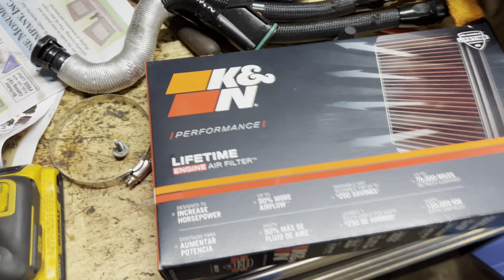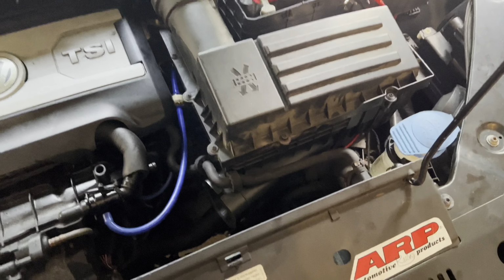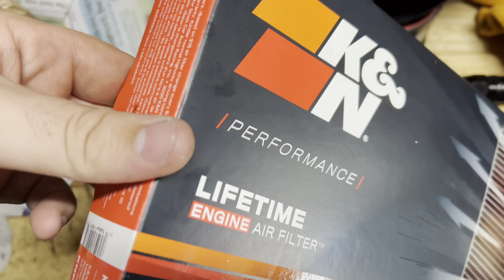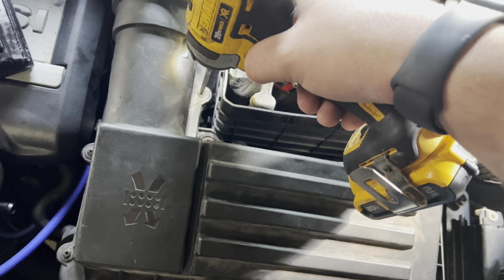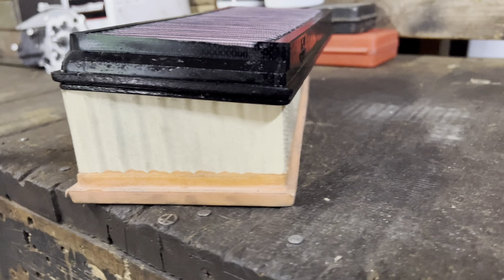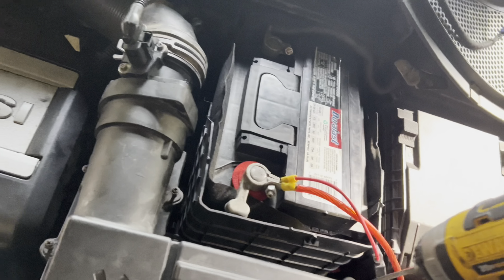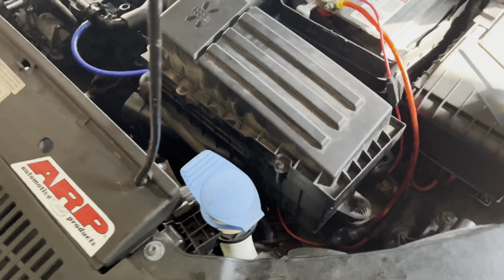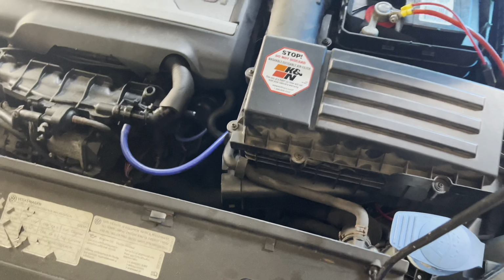2013 VW Tiguan K&N filter install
2013 VW Tiguan K&N filter install! Definitely notice more power with the new panel filter! Very easy install